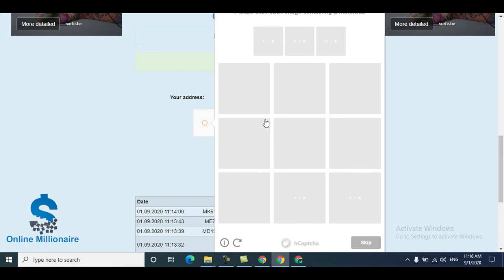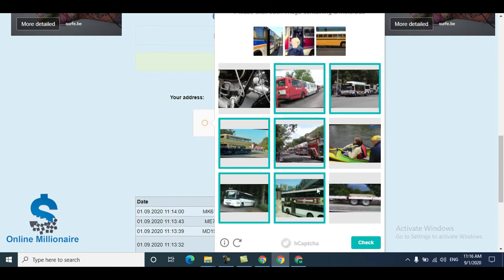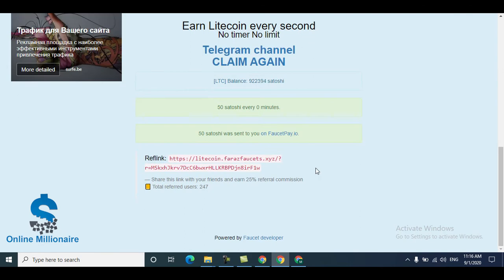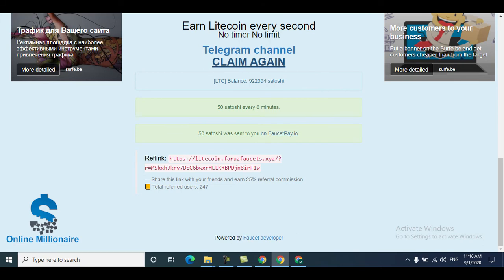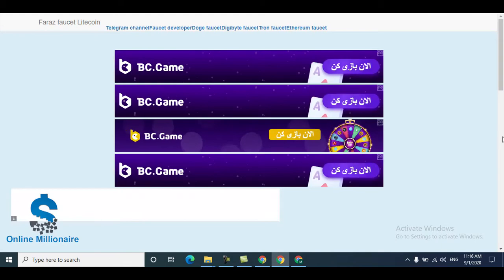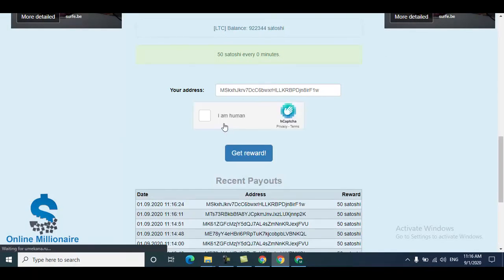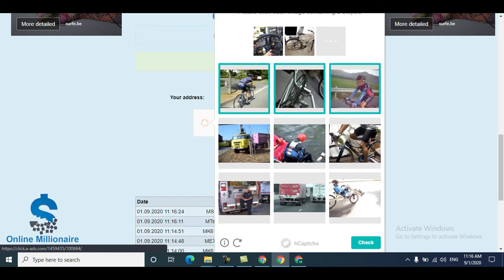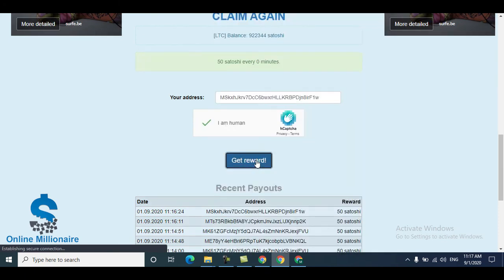litecoin farazfaucet 50 No timer no Limit / Faucetpay Earnings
Ethdrain App
Ethdrain App Withdraw proof
Btcrewardy